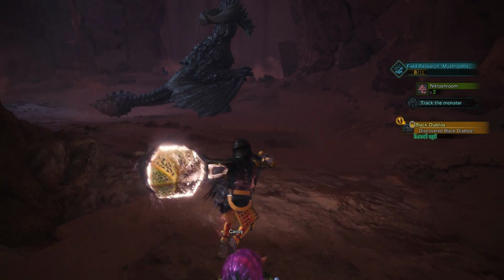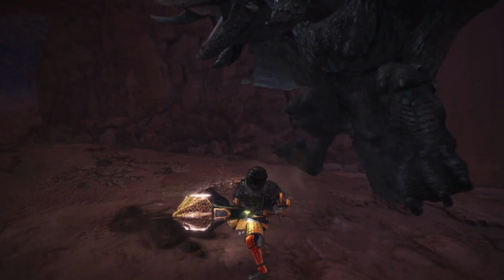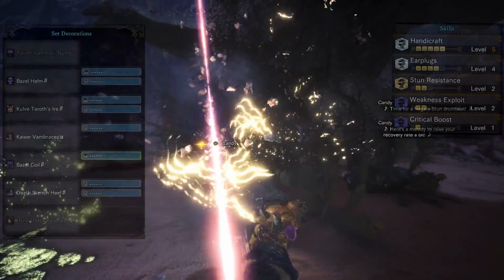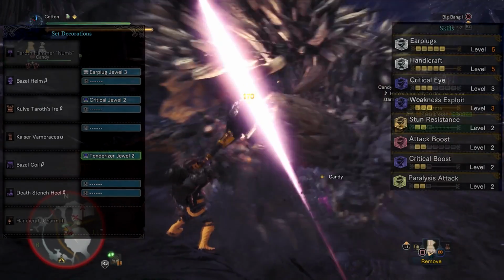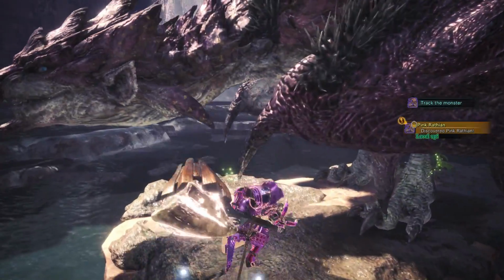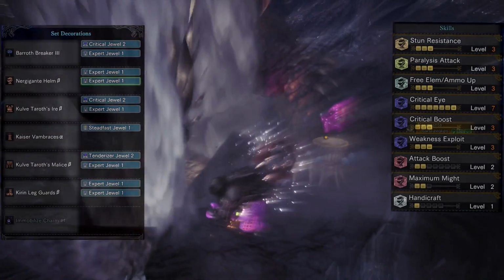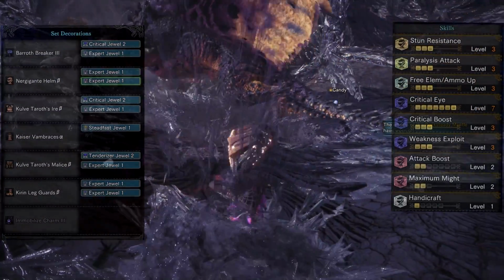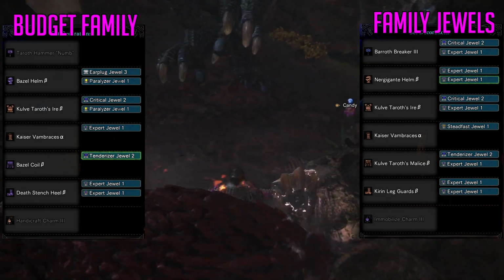100% Crit Paralysis Hammer - Best Hammer Builds - Crazy Fun Build - Monster Hunter World! (Guide)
Shock to death with this best paralysis hammer build! Enjoy!

Monster Hunter World best paralysis hammer build is here! This 100% crit 100% affinity build is a fantastic best hammer build for muiltiplayer, letting you support your team while doing highest damage. Monster Hunter World paralysis builds are a lot of fun and double so when you're using the best hammer to boot this Monster Hunter Hammer Guide will have on easy street for your hunts, even able to speed run Nergigante with easy this Monster Hunter World Hammer guide is for you as you hammer your victory in this Monster Hunter hammer set. Enjoy!